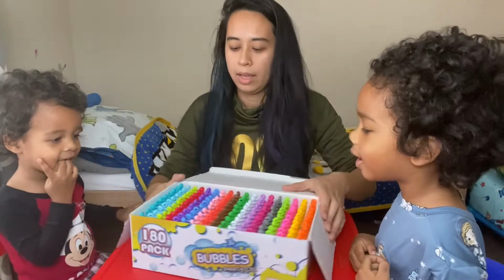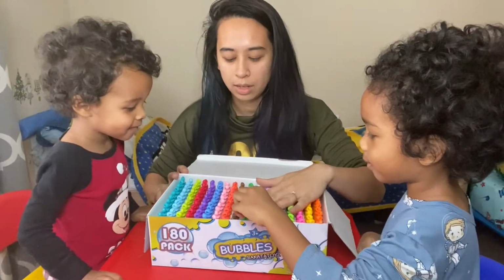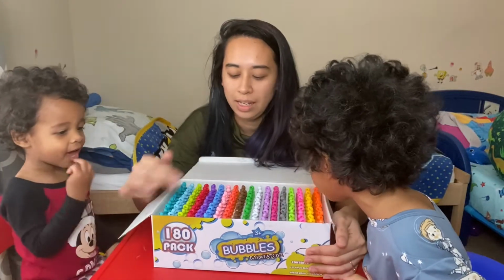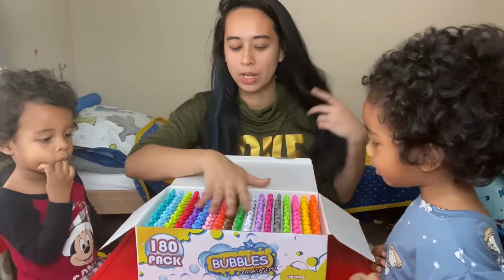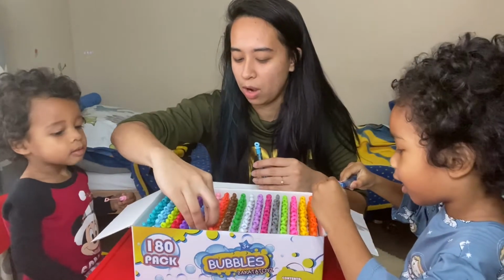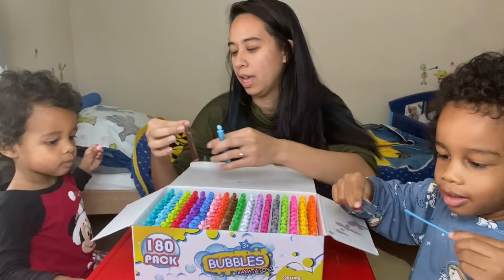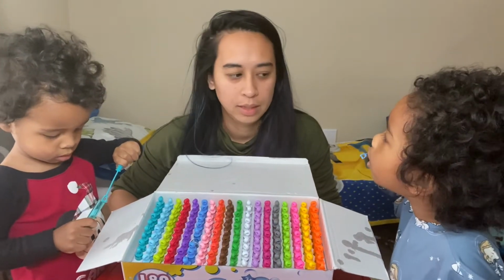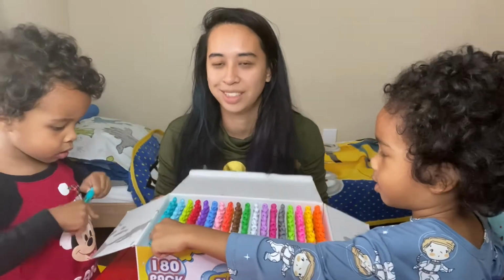Review of INSCRAFT Bubble Wand, 90 Pack Mini Bubble Wands Bulk 15 Colors for Halloween